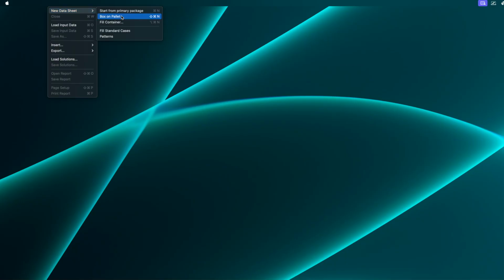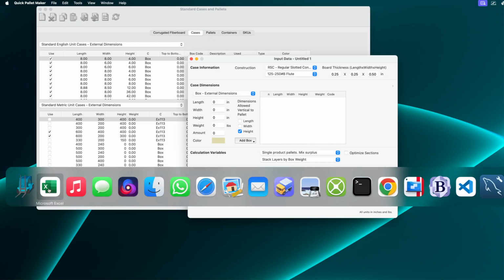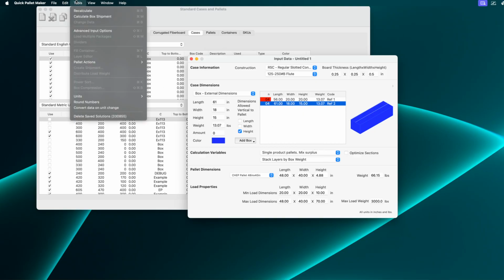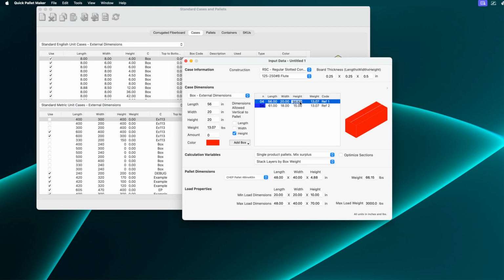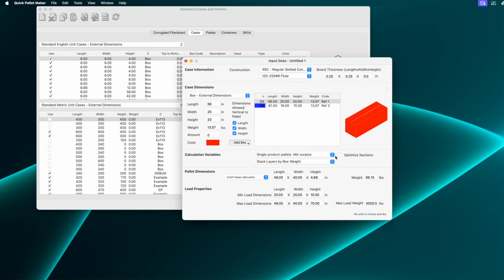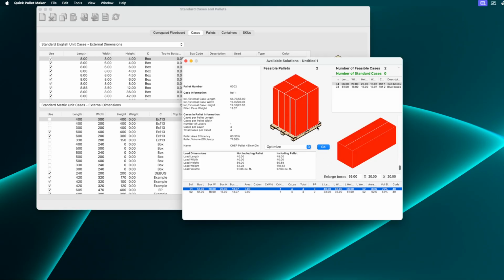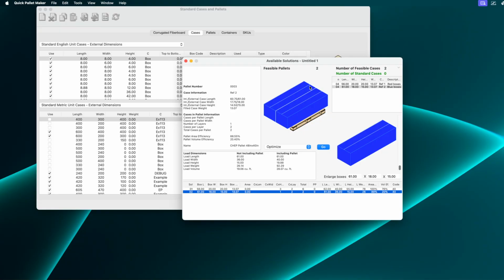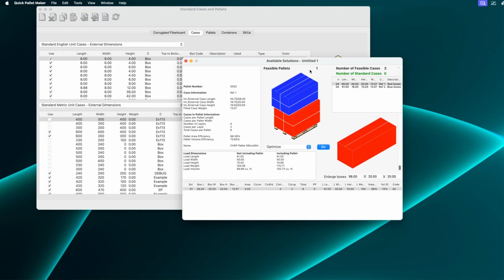Quick Pallet Maker Example 185 - Loading Extra Large Boxes on Pallets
This example explains how to use the different pallet calculation settings and overhang to ship extra large boxes that otherwise wouldn't be able to be shipped on pallets. We have two types of large boxes that we want to ship on standard 48x40" pallets.